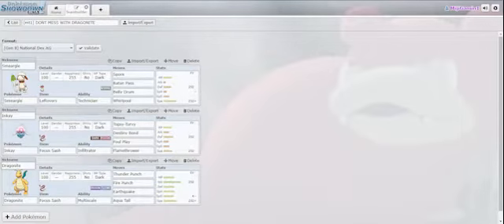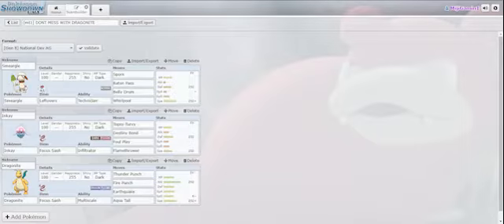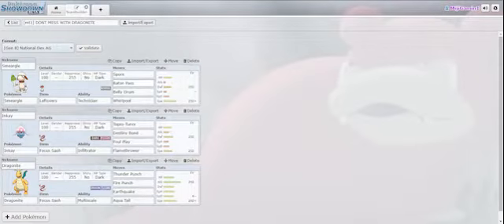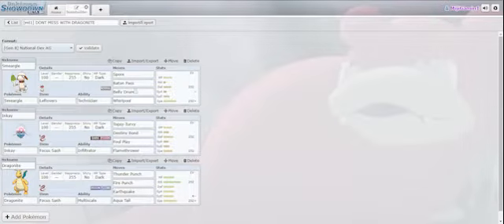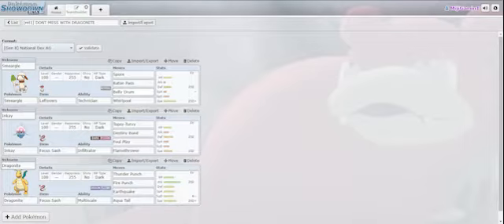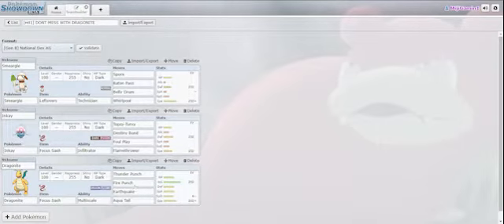DONT MESS WITH DRAGONITE... [Pokemon Showdown Meme Team #1]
So... I've been wanting to do Pokemon Showdown content for a while now, and here it finally is!

THIS TOOK SO LONG TO GET THE CLIPS. This strategy won't work if the opponent kills Smeargle before they can get the Belly Drum buffs to Dragonite, so you just have to hope that Smeargle survives two turns.